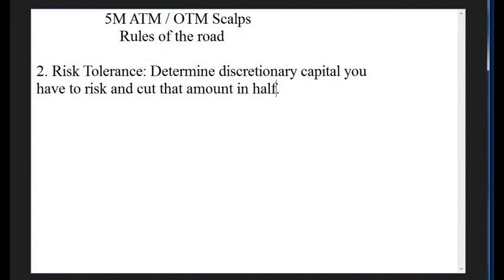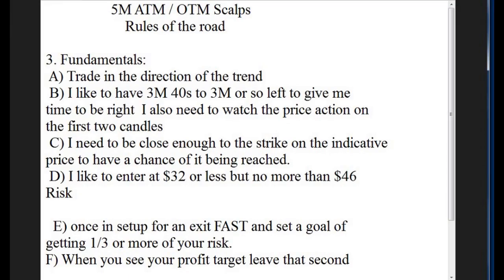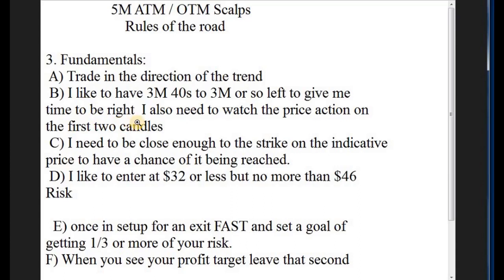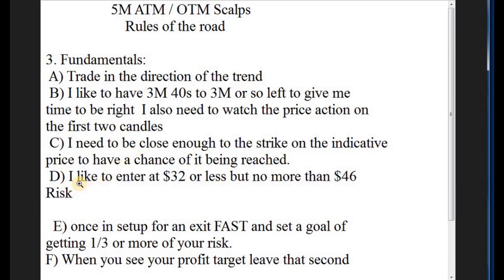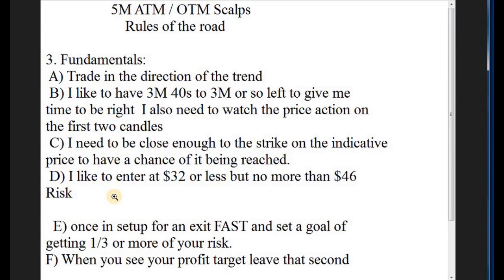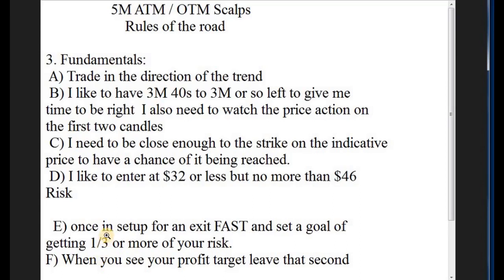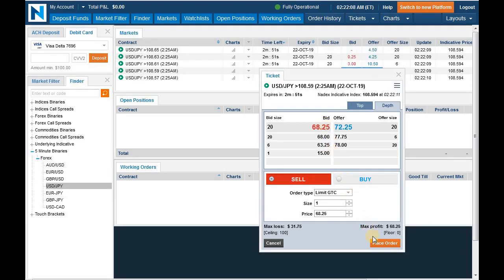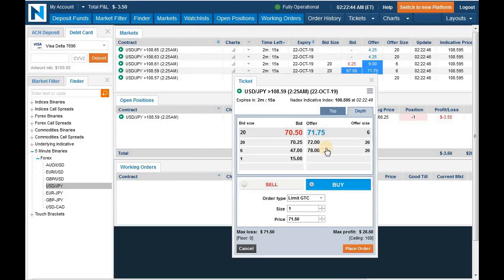nadex 5 minute binary options OTM Scalping 01 | best nadex strategy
Tips from the best Nadex Strategy I used.
1. Practice Nadex 5 minute binary options in demo until you are consistently profitable.

   B: Practice by doing nothing other than watching your trades win or lose and keeping notes in live mode. collect about 100 trades and see where you stand. You need to be at 80% or higher. If you are not then you are over trading or not selective enough.

2. Risk Tolerance: Determine discretionary capital you have to risk on Nadex binary options  and cut that in half.

3. Fundamentals:
A) Trade this Nadex live strategy in the direction of the trend
B) I like to have 3M 40s to 3M or so left to give me time to be right and also to watch the price action on the first two candles

C) I need to be close enough on the strike for it to have a chance of being reached in the remaining time of the 5 minute binary options.

D) I like to enter at $32 or less but no more than $46 Risk

E) once in setup for an exit FAST and set a goal of getting 1/3 or more of your risk.

F) When you see your profit target leave that second Live mode is way faster than demo so you must be Nimble

This video relates to the following:
nadex binary options,best nadex strategy,nadex strategy,nadex 5 minute binary options,
nadex 5 minute binaries,nadex alerts,nadex binary options tutorial,nadex tutorial,
nadex live,best indicators for nadex,nadex live strategy,5 minute binaries

Nadex 5 Minute Binary strategy OTM Scalping 02